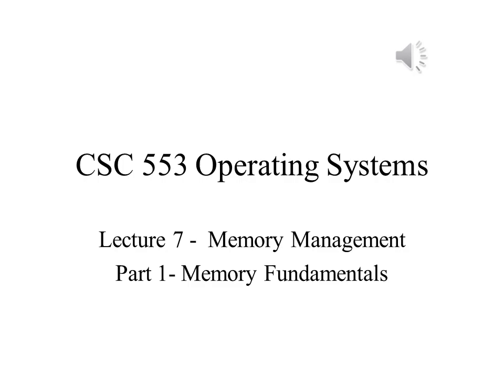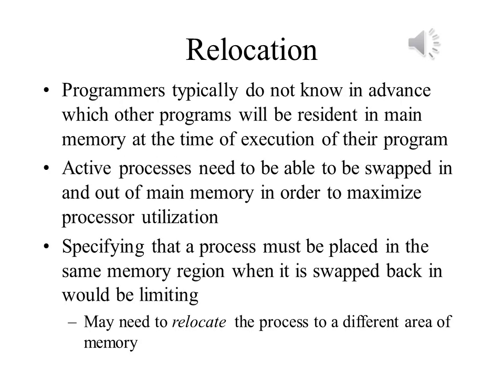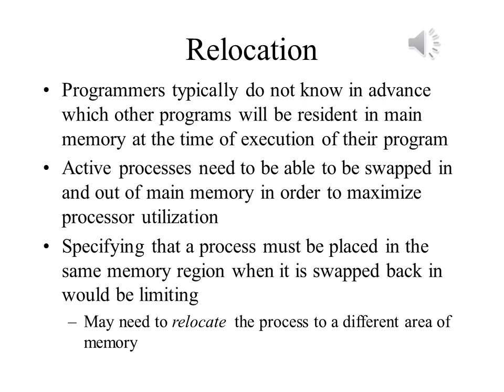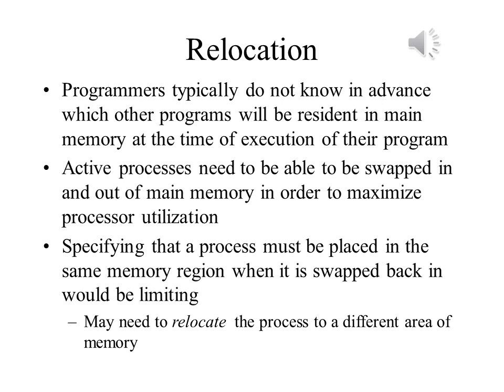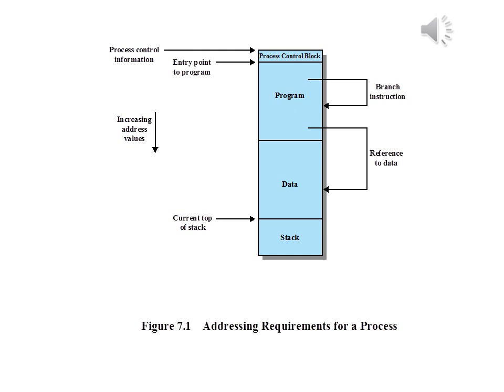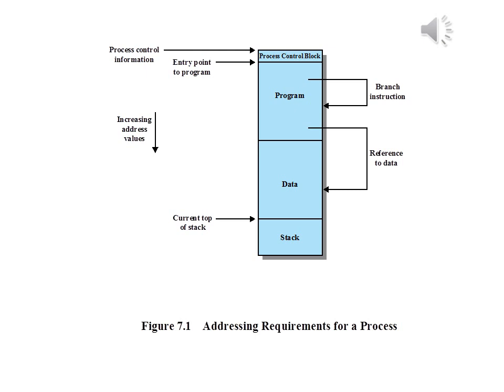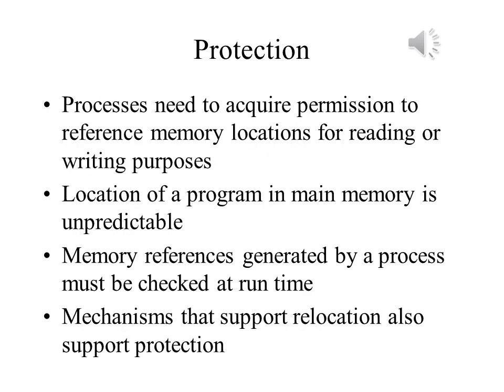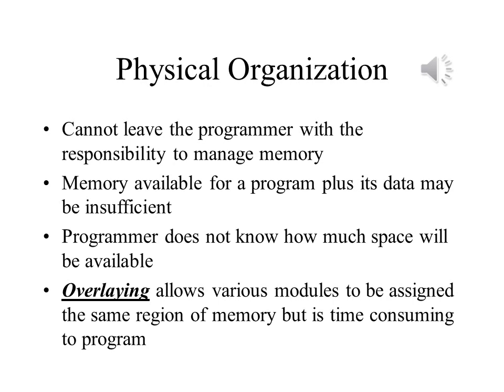Operating Systems Lecture 7 Part 1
Memory Management Fundamentals